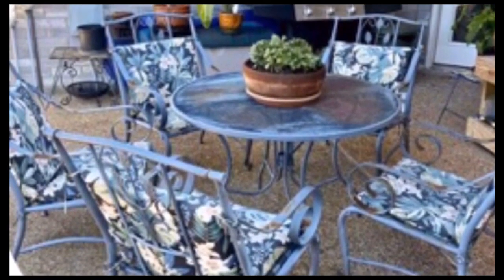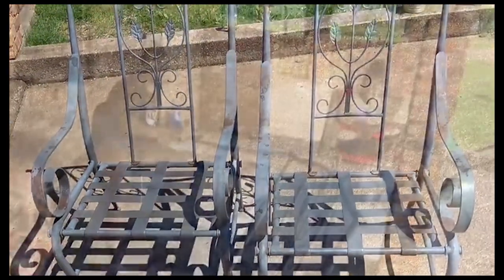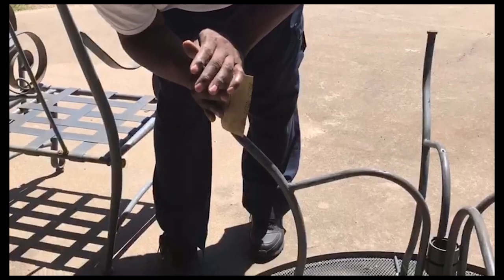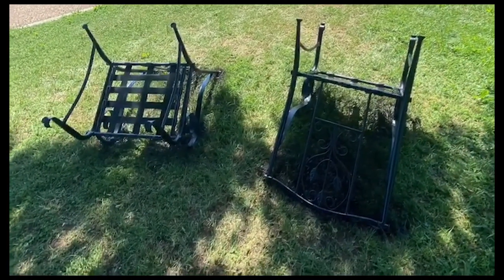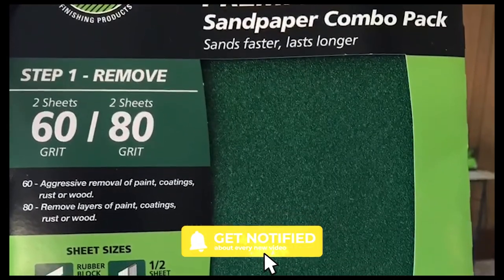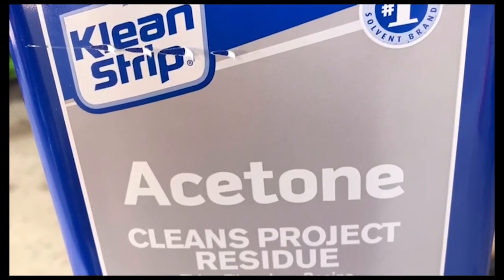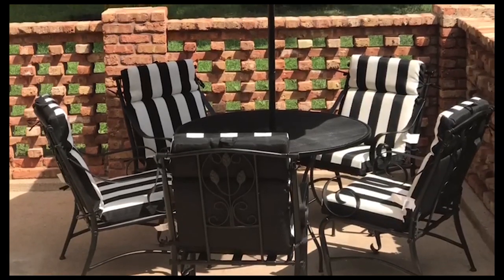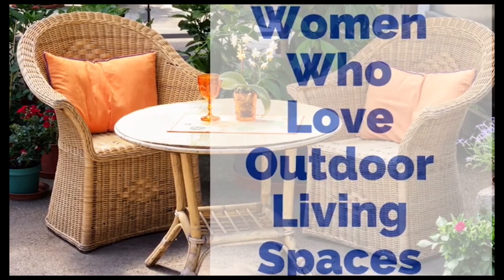Patio Dining Set Transformation Tutorial